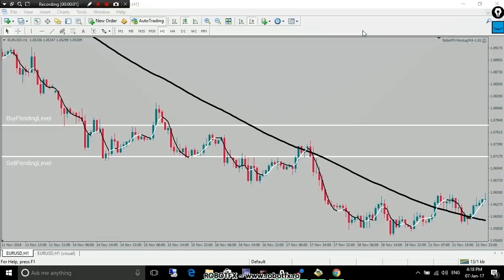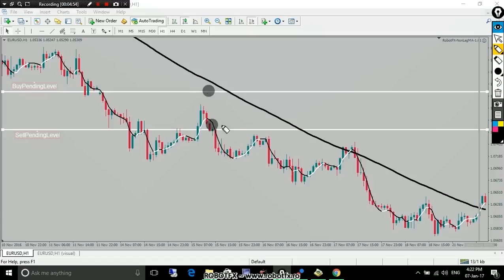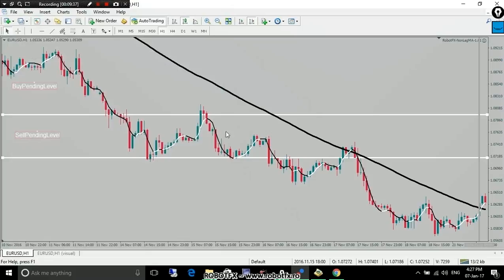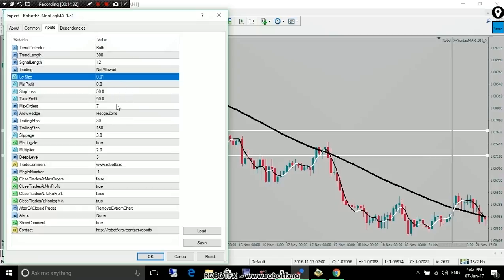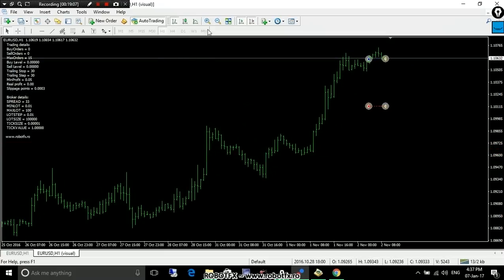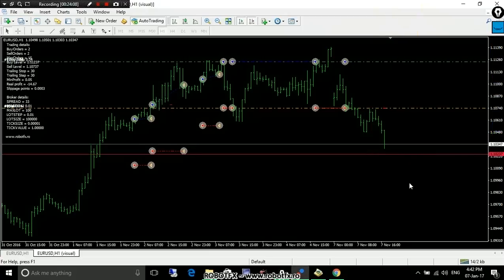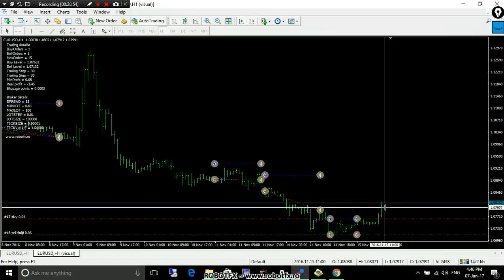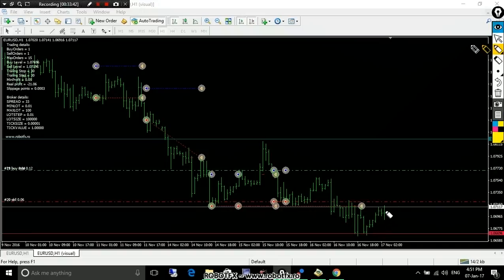NonLagMA Expert Advisor: Advanced Hedging & Loss Recovery on MT4/MT5 by RobotFX [2]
## NonLagMA EA: Advanced Hedging Zone Tutorial (MT4/MT5)

**This video is an in-depth tutorial on the advanced Hedging Zone settings of the NonLagMA Expert Advisor for MetaTrader 4 (MT4) and MetaTrader 5 (MT5).** Learn how to use this powerful automated trading tool to manage risk and protect your trades without a traditional stop loss.

The NonLagMA EA is designed to **hedge your positions** by placing an opposite pending order a specified distance from your initial trade. This video explains:

* How the lot size for these hedging orders is automatically calculated.
* How to avoid getting trapped in consolidation zones.
* How the EA can close a **basket of trades for a minimum profit**.

Discover the full potential of this expert advisor's fluid hedging and **loss recovery** features to enhance your trading strategy.

### Top Questions Answered with Timestamps:

* What is the Hedge Zone functionality?
* How is the lot size for hedging orders calculated?
* How can you manage trades during consolidation?
* How does the "maximum orders" setting work?
* How to close a basket of trades for a profit
* What is "aggressive hedging"?

More Expert Advisors from RobotFX:
Hedging EA: